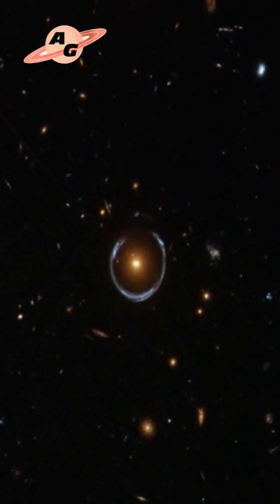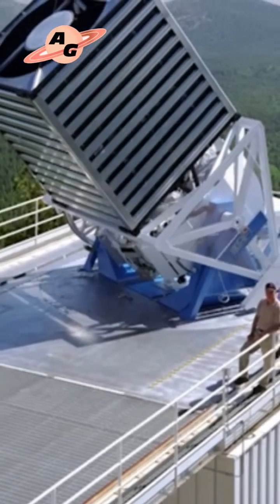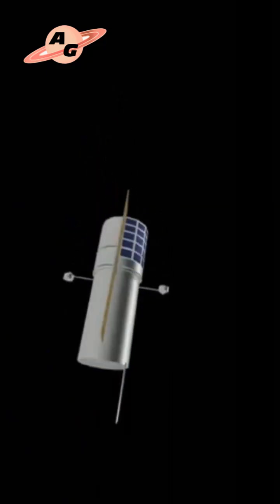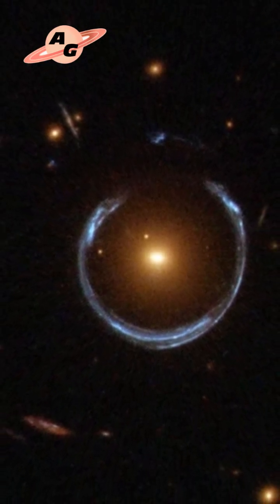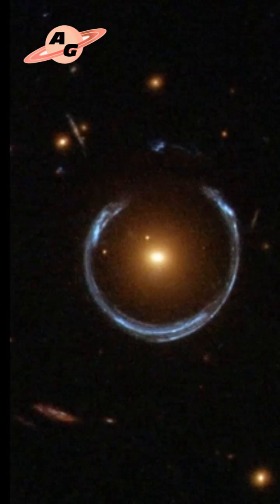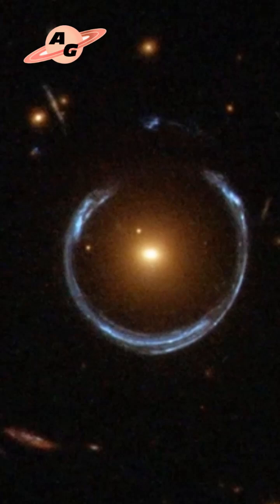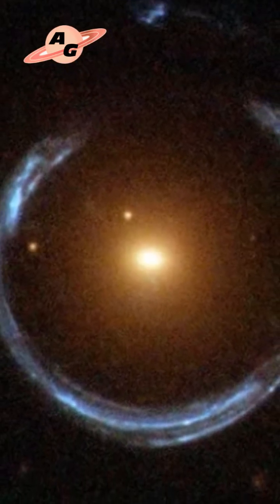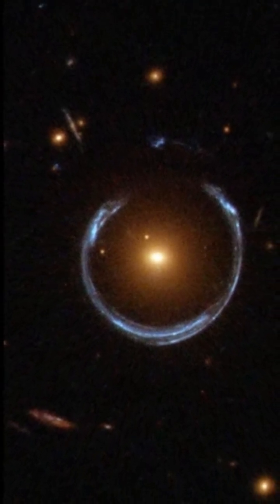Gravitational Lensing: Cosmic Horseshoe (SDSS J114833.14+193003.2)